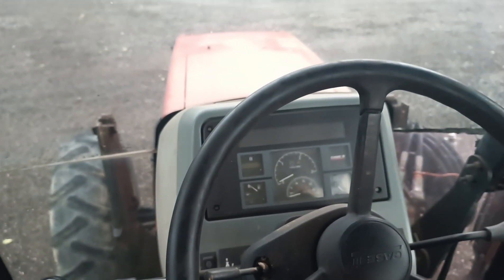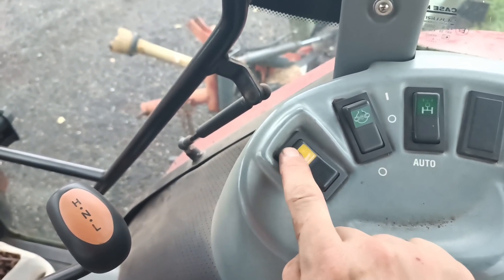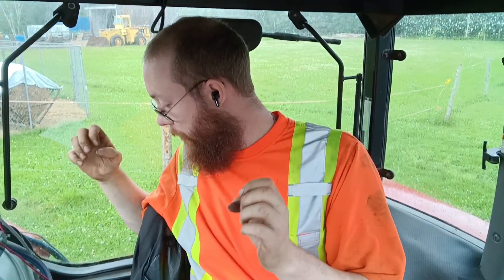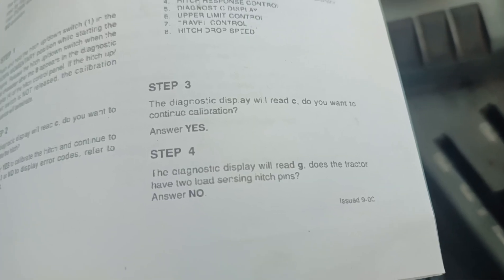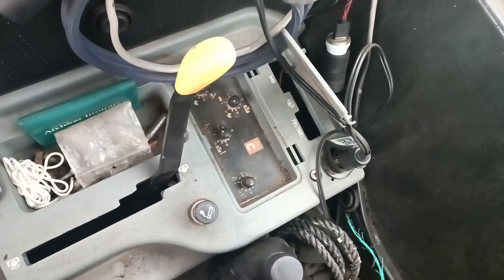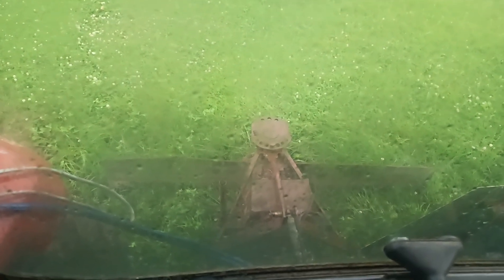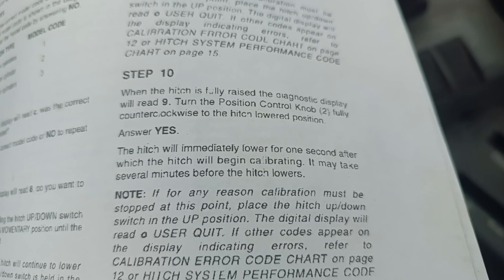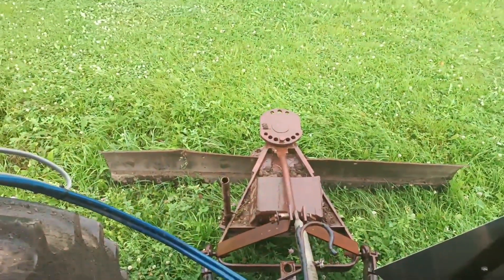Case IH CX80 3 Point Hitch Calibration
My potentiometer decided it was its time to stop working so I figured this was a good time to recalibrate the 3-point hitch.

To my understanding this will work for all the Case IH CX series 3 point hitch systems, but make sure you find the correct instructions for your specifically to prevent issues or errors.